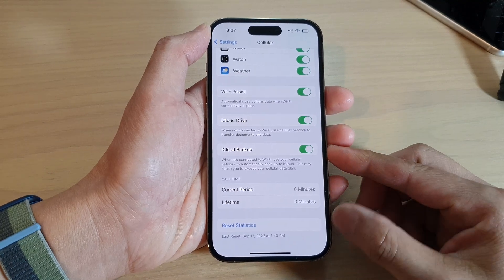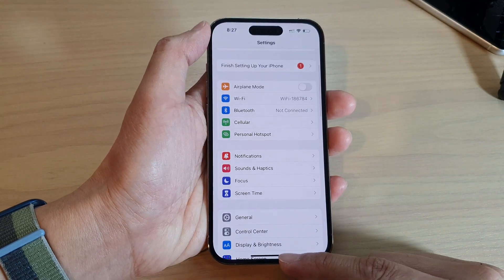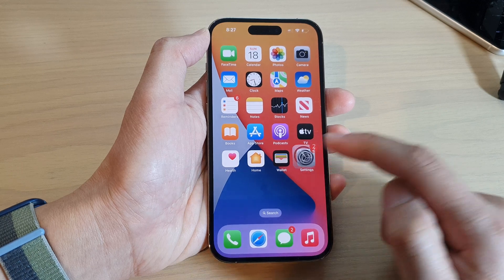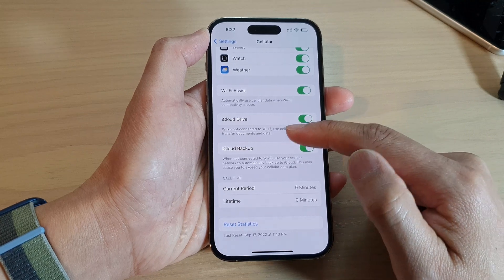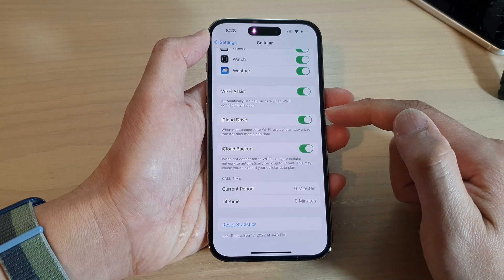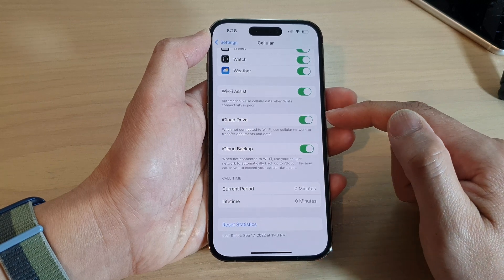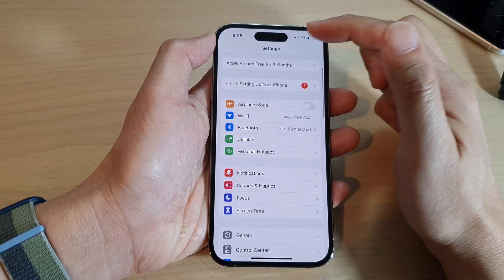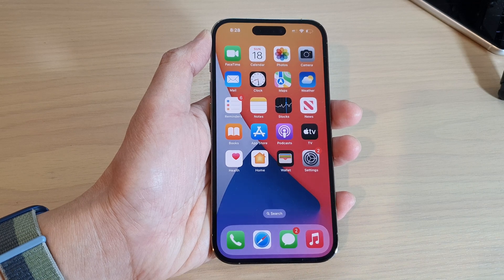iPhone 14's/14 Pro Max: How to Allow/Don't Allow iCloud Drive to Use Cellular Data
Learn how you can allow or don't allow iCloud Drive to use Cellular Data on the iPhone 14/14 Pro/14 Pro Max/Plus. Demo is on iOS 16.